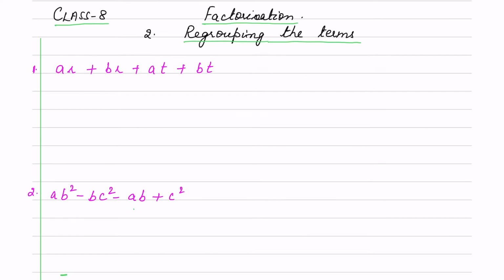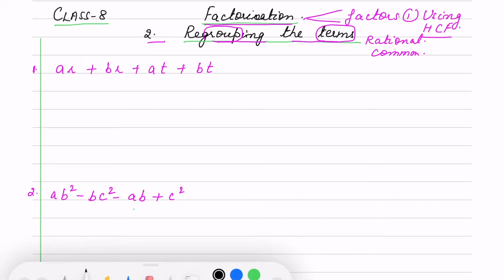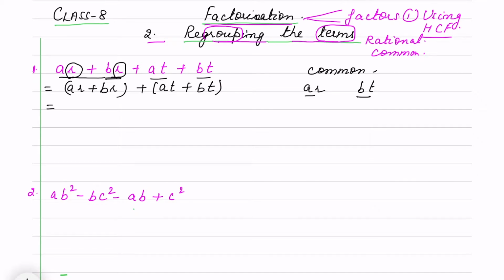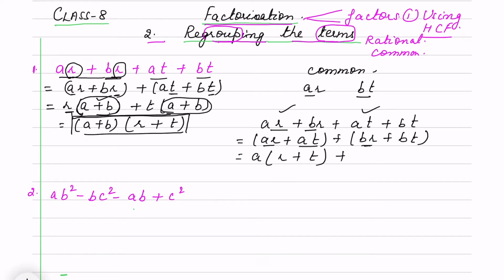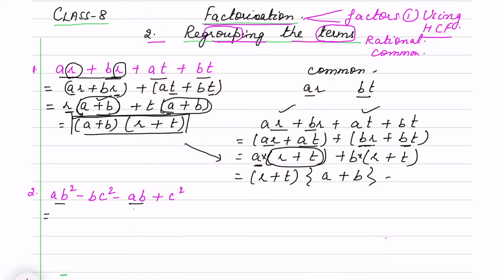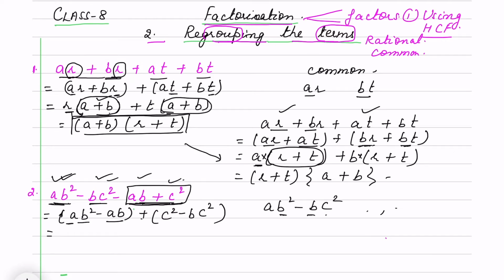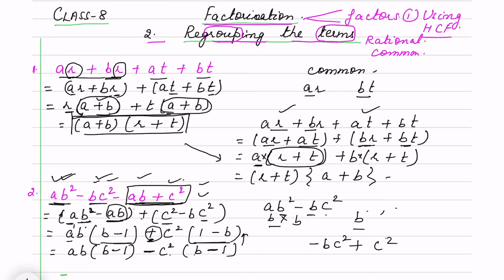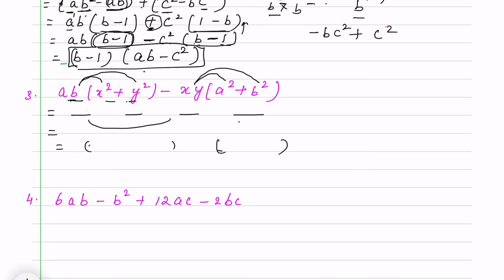Factorisation by regrouping the terms Class 8#Maths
1.We rearrange the terms so that we can take any common factor from two terms grouped.
2.We use highest common method.
3.Simplify .